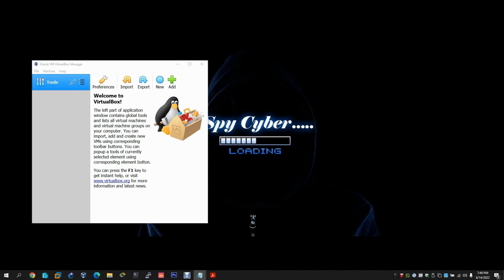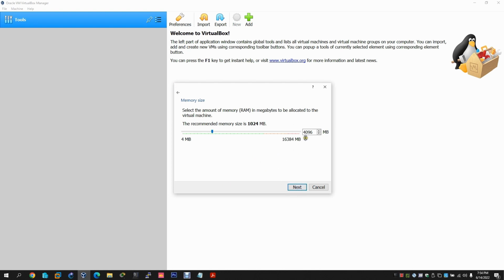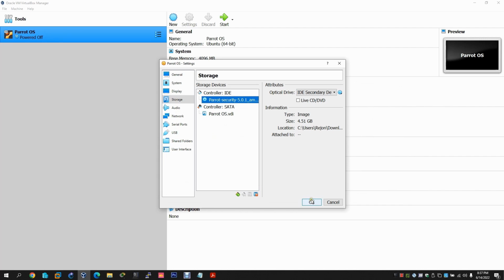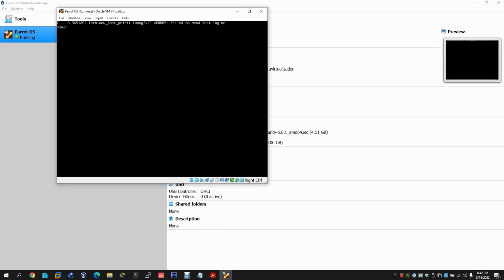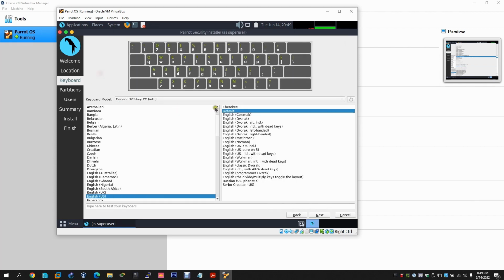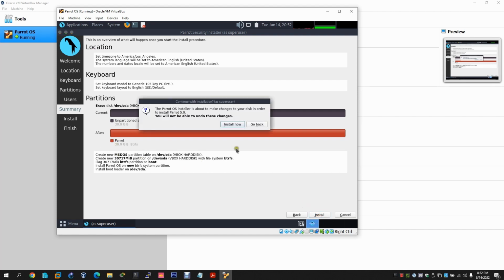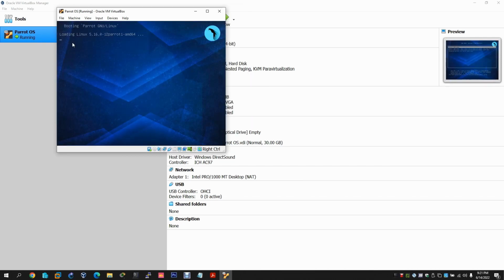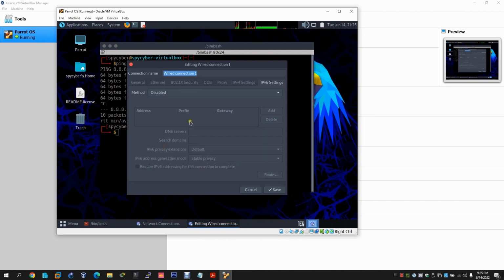How to Install Parrot OS on VirtualBox 2025 Beginner Guide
For those who are concerned about privacy, security, and development, Parrot Security (also known as ParrotOS, Parrot) is a free and open-source GNU/Linux distribution built on the Debian stable platform.

It comes with a complete mobile toolkit for digital forensics and IT security operations. It also comes with everything you need to create your own apps or safeguard your online privacy.

Parrot is offered in three primary editions: Security, Home, and Architect Edition. It can also be run on a Raspberry Pi, on a virtual machine (Virtual Box, Parallels, and VMware), and via Docker.

Although MATE Desktop Environment comes installed by default with the operating system, alternative DEs can be installed.

Ethical hacking is an attempt to obtain unauthorized access to a computer system, application, or data by imitating malevolent intruders' tactics and behaviors. This allows security flaws to be found and fixed before a malevolent attacker can use them.

These proactive security evaluations are carried out by ethical hackers, and security specialists who work to strengthen an organization's security posture. The goal of an ethical hacker is the reverse of malevolent hacking, provided they have permission from the business or owner of an IT asset.

What are the key concepts of ethical hacking?

- Remain lawful: Before accessing and completing a security evaluation, get the appropriate approval.
- Define the parameters: Establish the parameters of the evaluation to ensure that the work of the ethical hacker stays within the authorized bounds of the firm and remains lawful.
-Explain the results: All vulnerabilities found during the evaluation should be reported to the organization, along with remediation guidance for fixing them.
-Be mindful of sensitive data: In addition to other terms and conditions mandated by the evaluated organization, ethical hackers might need to sign a nondisclosure agreement depending on how sensitive the data is.